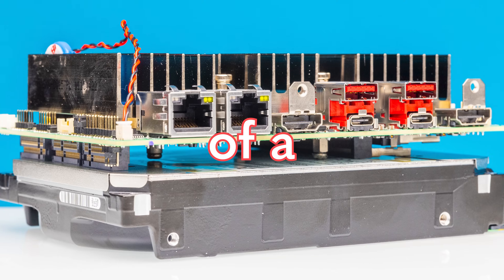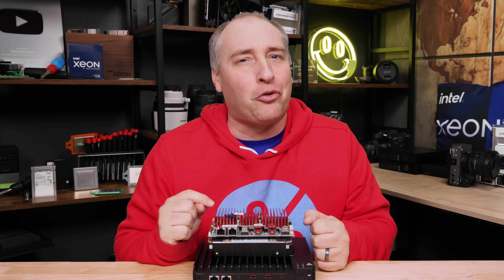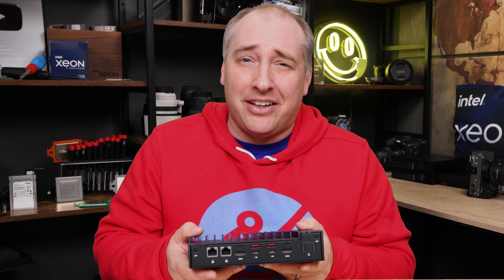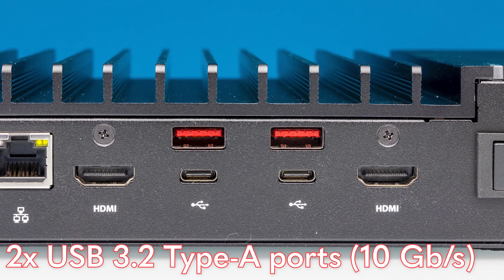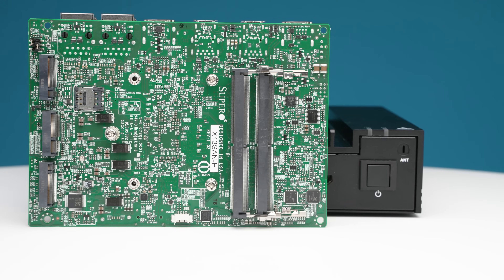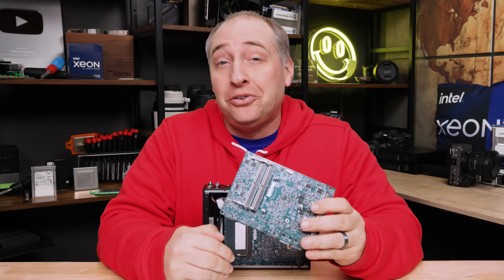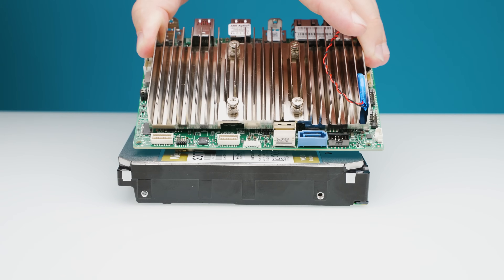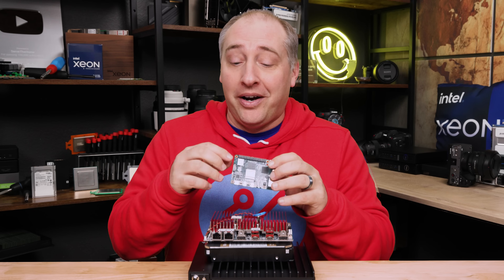THIS is a Hard Drive Sized Fanless PC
We check out Supermicro's fanless hard drive-sized PCs. The Supermicro X13SAN-H is a motherboard with an Alder Lake generation processor and 2.5GbE.

Become a STH YT Member and Support Us

Other STH Content Mentioned in this Video

Timestamps
00:00 Introduction
01:39 External Hardware Overview
05:45 Internal Hardware Overview
11:09 Performance of the Intel Core i7 15W CPU
13:29 Power Consumption and Fanless Mini PC Chassis
16:23 Key Lessons Learned
17:48 Wrap-up